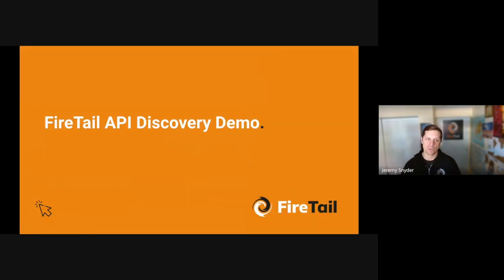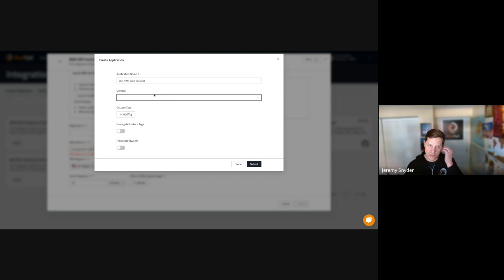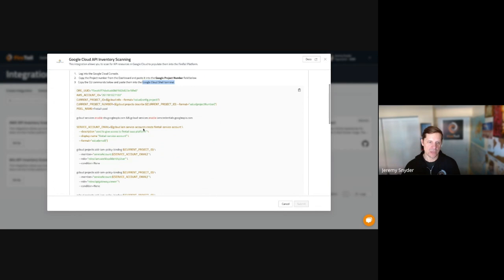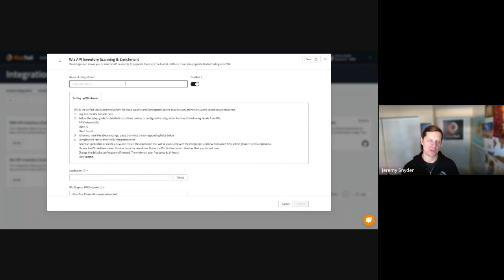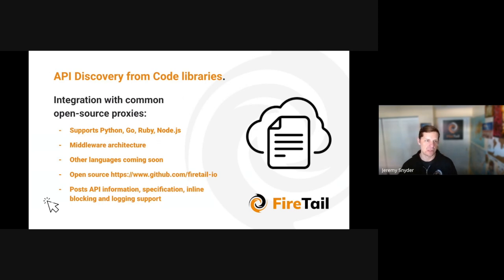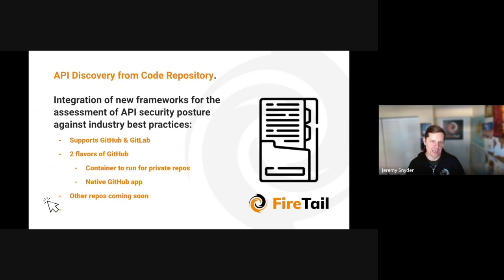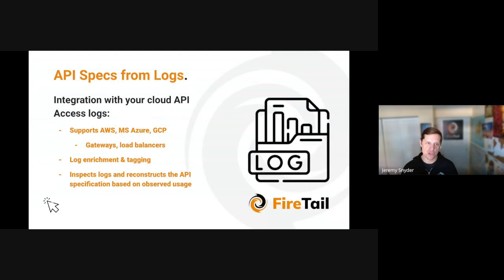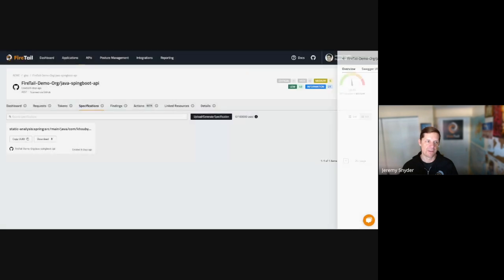WEBINAR - API Discovery: If you can't see it, you can't secure it - Oct 2024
In this webinar, Jeremy Snyder, CEO of FireTail, dives into the comprehensive API discovery capabilities of FireTail as the foundation of an effective API security strategy. Attendees will learn about FireTail’s unique multi-method approach to identifying APIs across diverse environments, a critical first step for organizations seeking to mitigate security risks.

​This session offers practical insights and a live demonstration, highlighting five methods for discovering APIs, generating API specifications automatically, and the role of integrated security tools.

​Key Takeaways for Attendees:
​- Foundational API Discovery Techniques: Understand five different methods for identifying APIs across cloud environments, on-premise systems, and code repositories.
​- Enhanced Visibility Across Cloud Providers: Explore FireTail’s integration with AWS, Azure, and GCP for network-layer inspection and API inventory.
​- Security Tool Integration: See how FireTail works with leading third-party security platforms to enrich API data and improve incident management.
​- Spec Generation for Documenting APIs: Learn how to create API specifications using logs and code to maintain updated documentation and better understand the risks around APIs.
​- Real-World Use Cases and Benefits: Gain practical insights on improving security posture by understanding where APIs reside and the unique risks they may pose.

About Jeremy Snyder
Jeremy Snyder is the CEO of FireTail and a seasoned cybersecurity leader with over 30 years of experience in IT and cyber defense. At FireTail, he focuses on end-to-end API security, helping organizations understand their API landscape and secure their critical data assets.